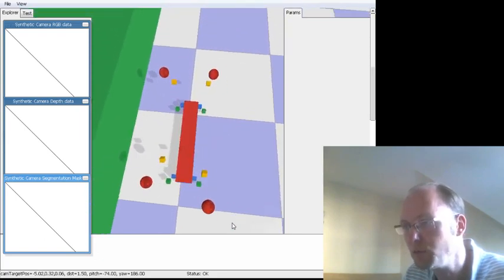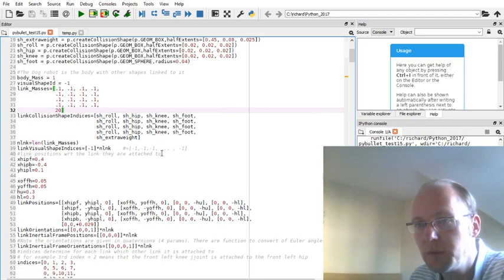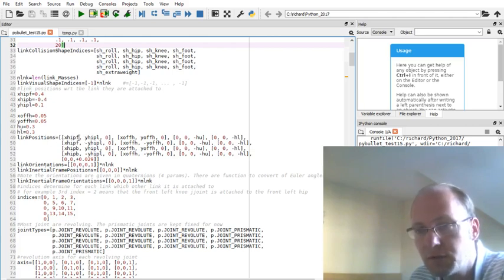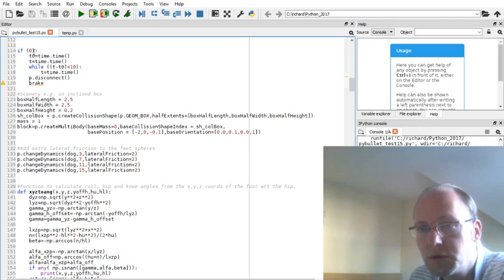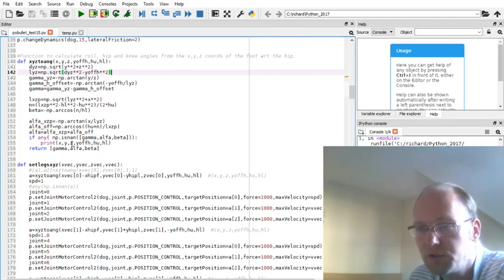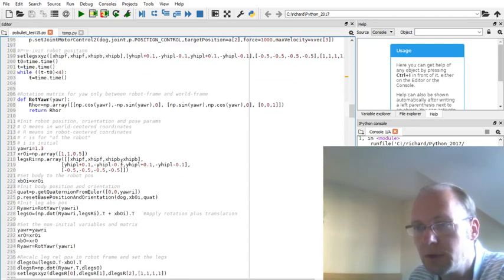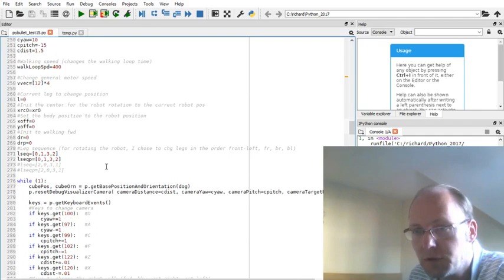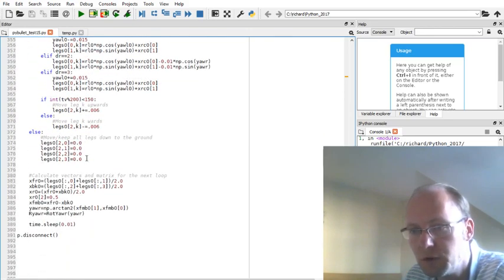Modeling a walking robot dog in Pybullet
Watch James Bruton's Opendog project:
I really liked it and tried to model a bit.